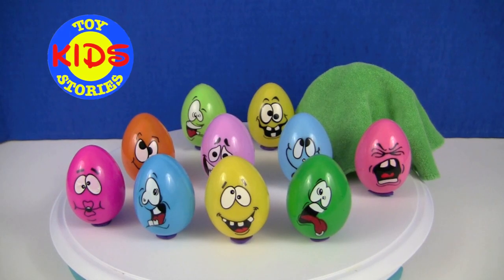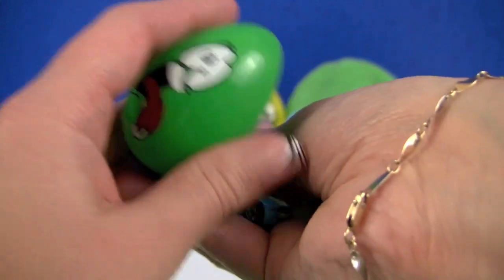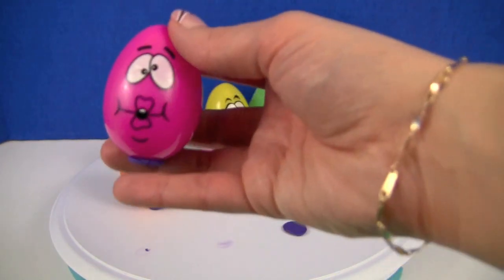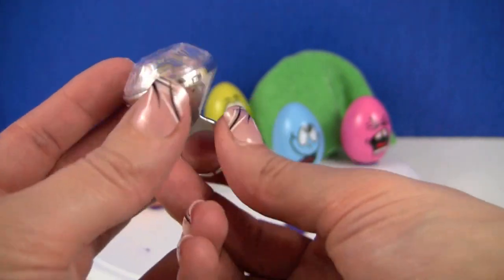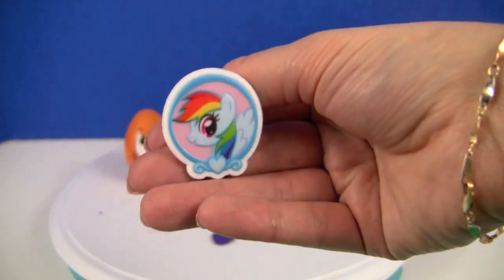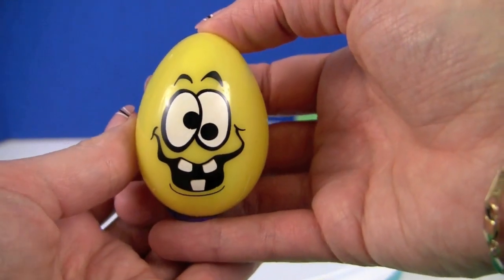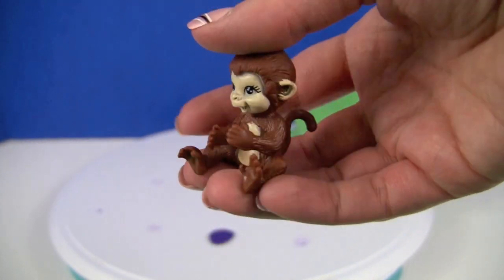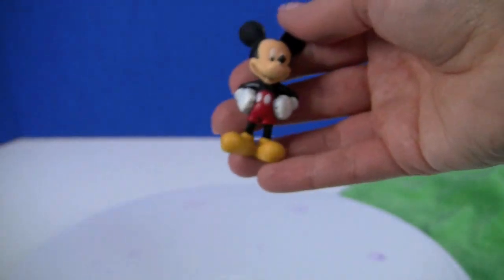Surprise Eggs Crazy Face Eggs McQueen Mickey Mouse Littlest Pet Shop Lalaloopsy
In this video I am opening 10 Crazy Face Surprise Eggs with toys and characters inside such as Disney Pixar Lightning McQueen, Lalaloopsy Tinies, Cars, Mickey Mouse, Squinkies, Littlest Pet Shop sea horse, Cinderella, My Little Pony Rainbow Dash, Valentines blinking heart ring, Squinkie Horse, monkey. Enjoy!

В этом видео я открываю 10 Сюрприз яйца с игрушками внутри таких как Disney Pixar Молния Маккуин , Lalaloopsy Tinies , автомобили, Микки Маус, Squinkies , Littlest Pet Shop морского конька , Золушка , My Little Pony Рэйнбоу Дэш , сердце кольцо, Squinkie Лошадь, обезьяна

En este video estoy abriendo 10 Cara loca Sorpresa huevos con los juguetes y los personajes dentro como Disney Pixar Rayo McQueen , Lalaloopsy Tinies , Cars, Mickey Mouse, Squinkies , Littlest Pet Shop mar caballo , Cenicienta , My Little Pony Rainbow Dash , Valentines parpadear corazón anillo , Squinkie caballo , mono.